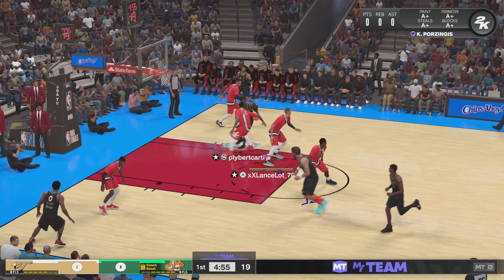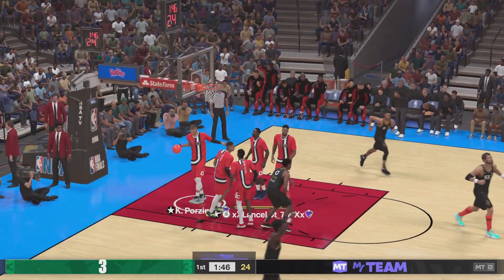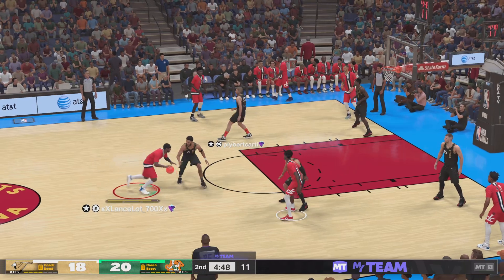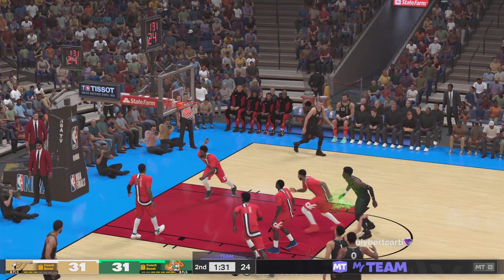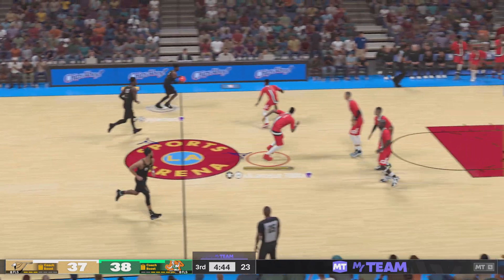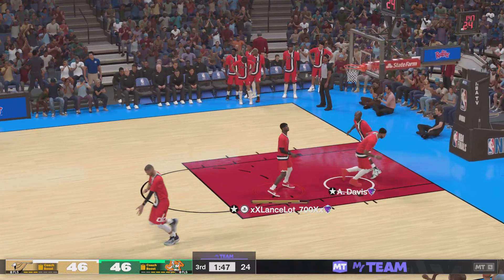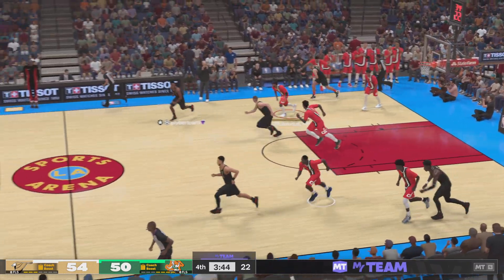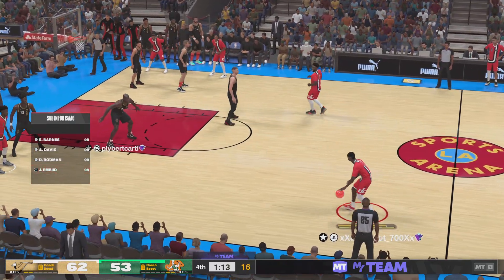NBA 2K24 Myteam Unlimited S8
NBA 2K24 Myteam Unlimited